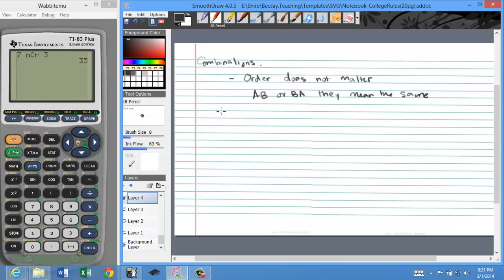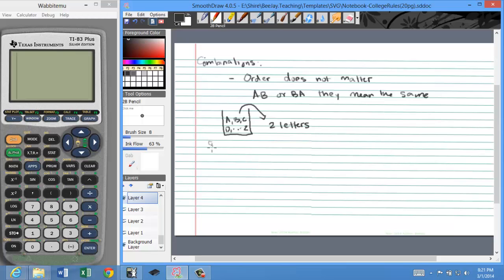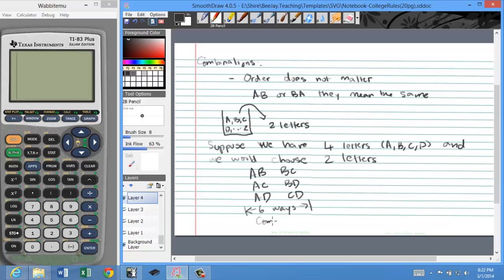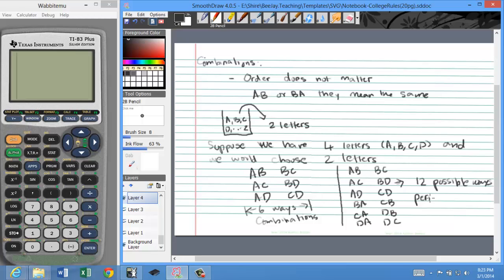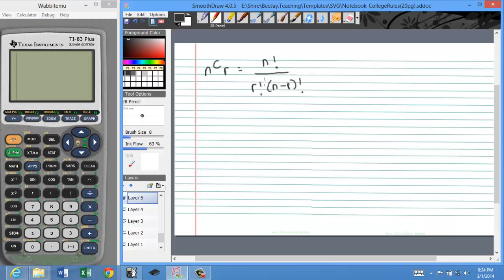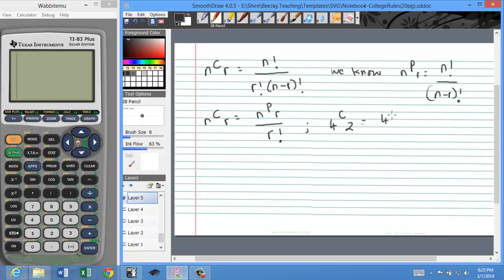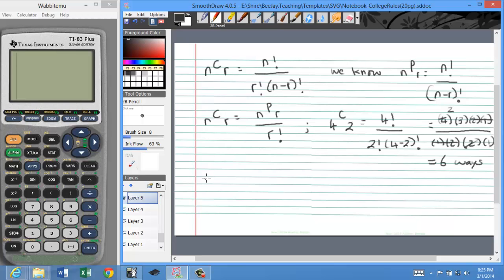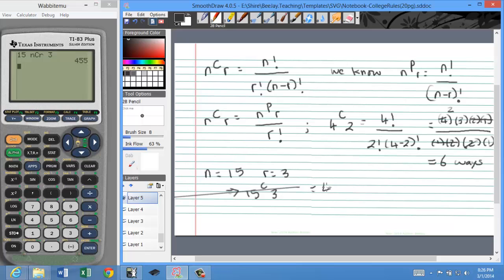Combinations using TI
A general description about combinations and calculating them using a TI scientific calculator.